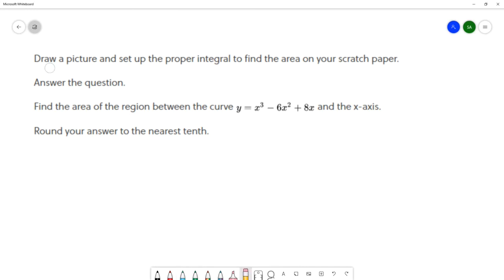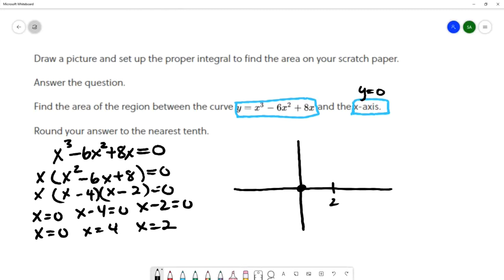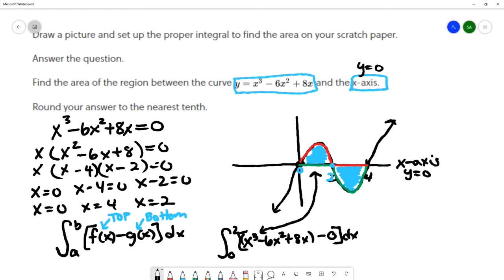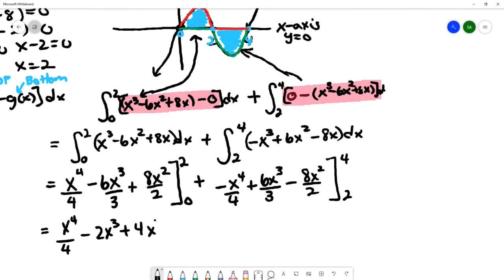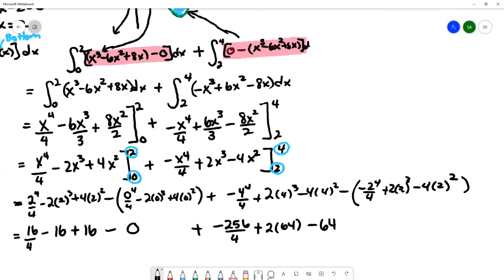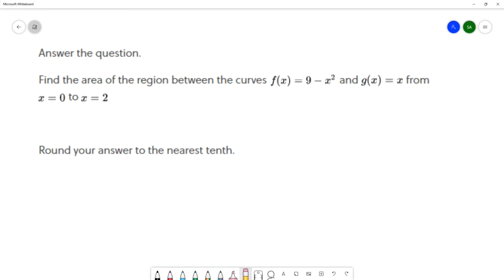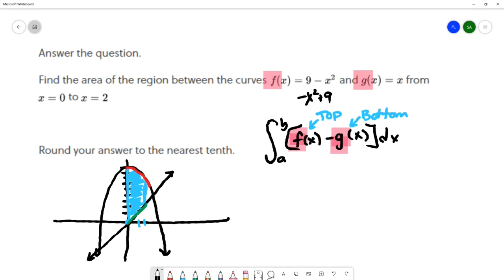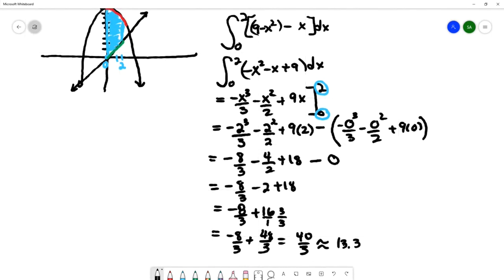MAC2311 Calculus 1 Practice Final Exam K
0:00 7.1 Area Between Two Curves: Between a curve and the x-axis
15:53 7.1 Area Between Two Curves